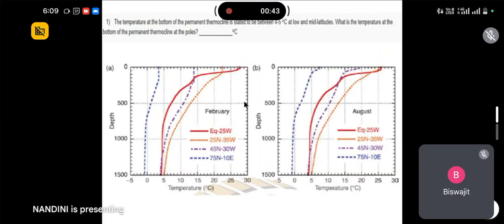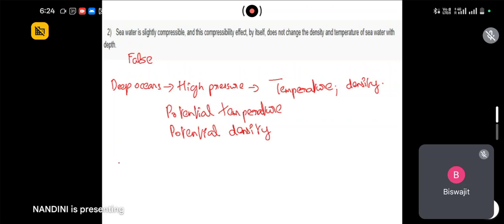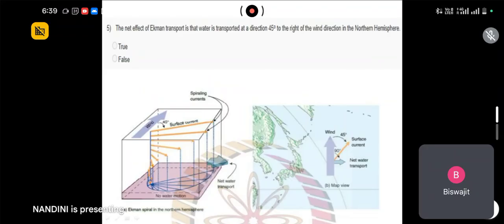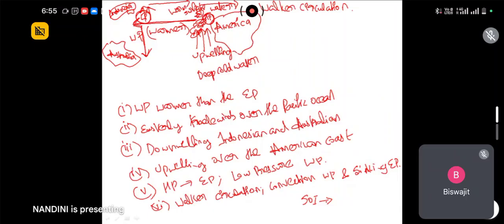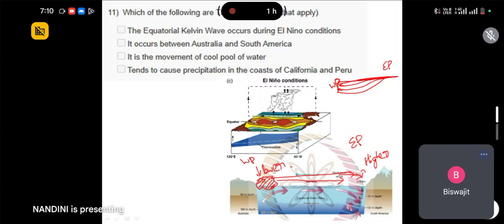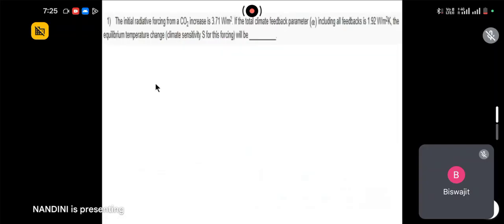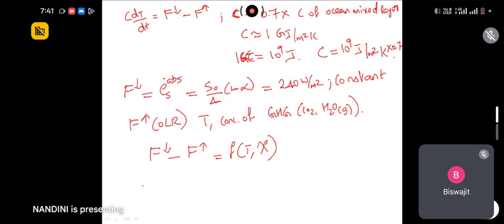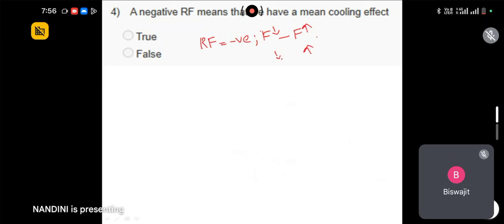July 2025-NPTEL-Introduction to Climate Dynamics Variability and Monitoring week 11